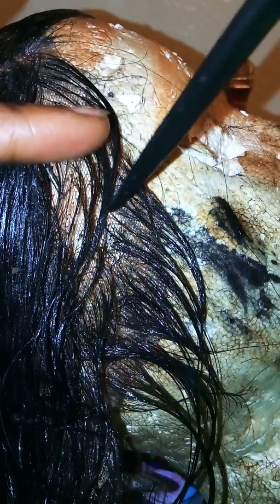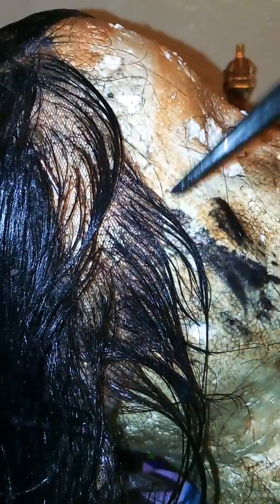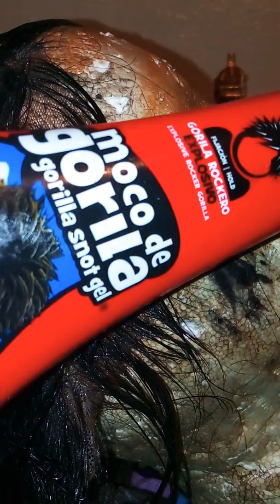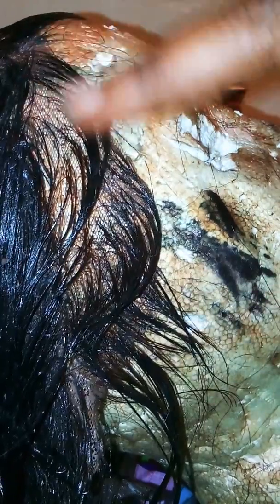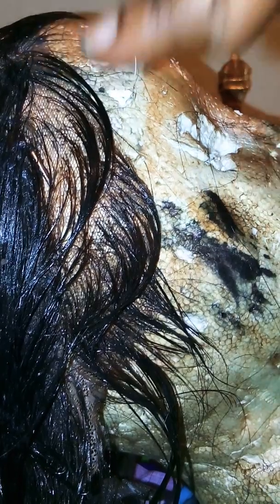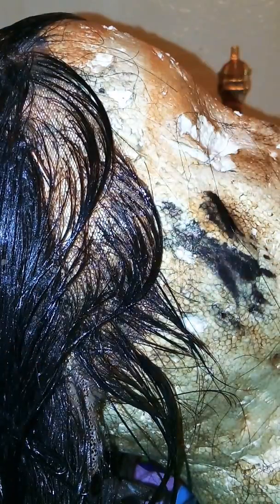How to repair a bald frontal by making baby hair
Hey guys, I have created my very first video!
Here is a brief Tutorial on how to Lay your baby hair perfectly on your lace frontal, or closure unit.

In the comment section below let me know if you would like a detailed tutorial on customizing your unit for a more realistic look!

Follow me on all social networking sites I follow back!

"Come take this Fashion Journey with me"